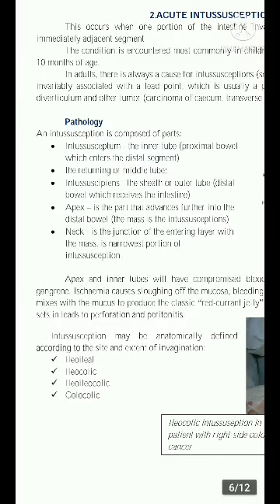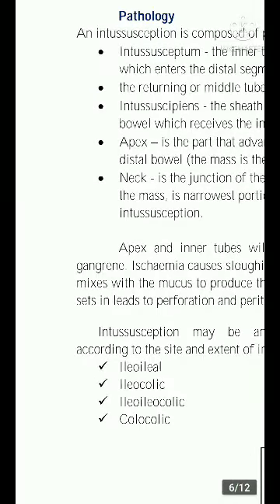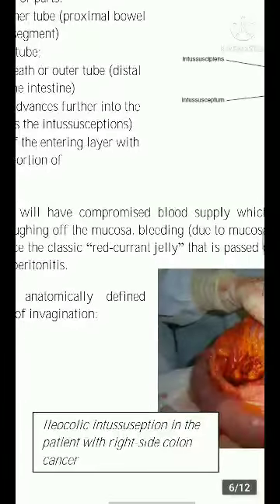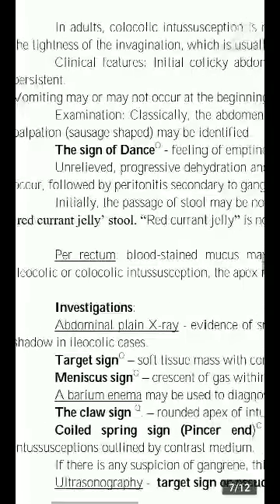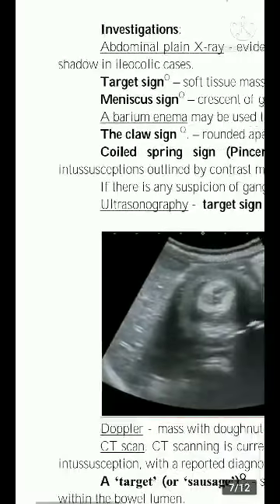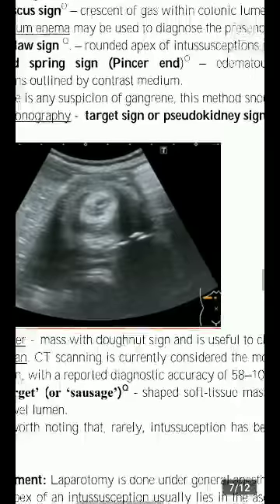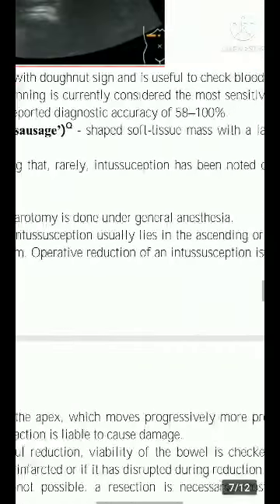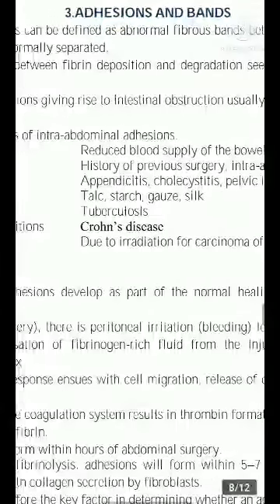ACUTE INTESTINAL INTUSSUSCEPTION and MANAGEMENT